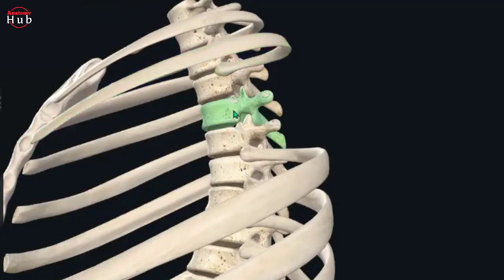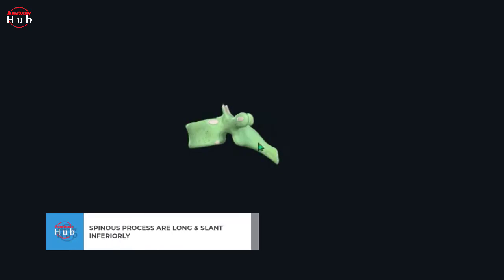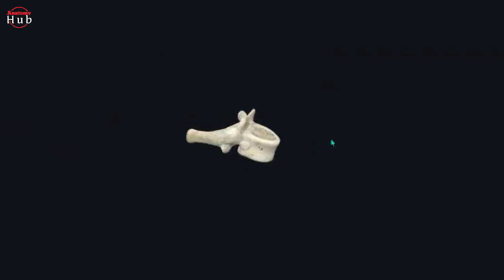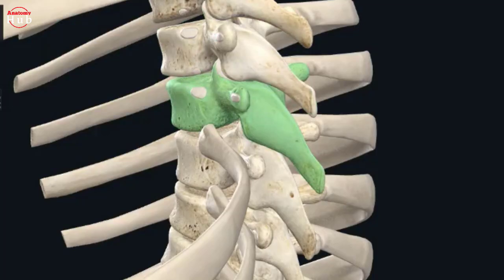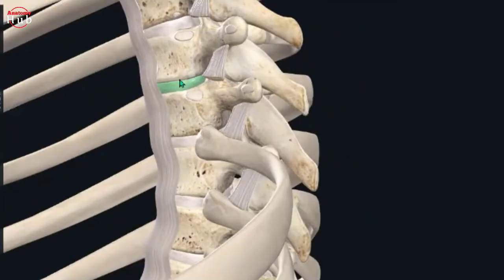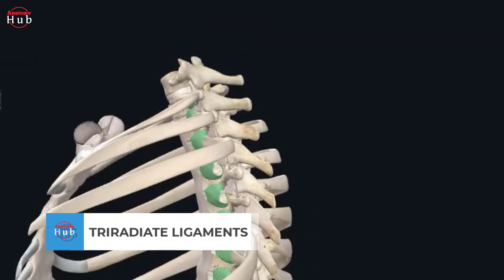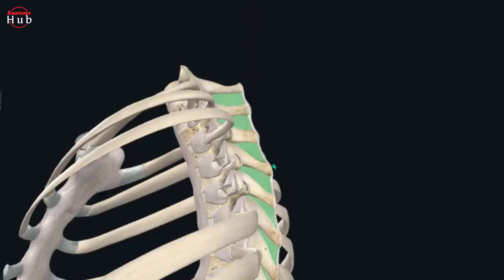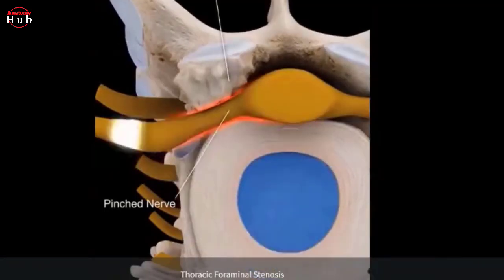THORACIC SPINE ANATOMY | TYPICAL & ATYPICAL VERTEBRAE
Thoracic vertebrae provide points of attachment for numerous muscles: erector spinae, interspinales, intertransversarii, latissimus dorsi, multifidus, rhomboid major, rhomboid minor, rotatores, semispinalis, serratus posterior superior/inferior, splenius capitis, splenius cervicis, and trapezius. Like all other vertebrae, the thoracic vertebrae help to support the weight of the upper body and protect the delicate spinal cord as it runs through the vertebral canal. The thoracic vertebrae are located in the thorax posterior and medial to the ribs.Distinguishing features of the thoracic vertebrae include the presence of facets on the sides of the bodies for articulation with the heads of the ribs, and facets on the transverse processes of all, except the 11th and 12th vertebrae, for articulation with the tubercles of the ribs.The characteristic feature of thoracic vertebrae is the presence of joints that articulate with ribs. A mid-thoracic vertebra (shown here) has two joint facets on the vertebral body for the heads of adjacent ribs, and a third joint facet on the transverse process for the neck of a rib.Each rib is a curved, flattened bone that contributes to the wall of the thorax. The ribs articulate posteriorly with the T1–T12 thoracic vertebrae, and most attach anteriorly via their costal cartilages to the sternum. There are 12 pairs of ribs. The ribs are numbered 1–12 in accordance with the thoracic vertebrae.